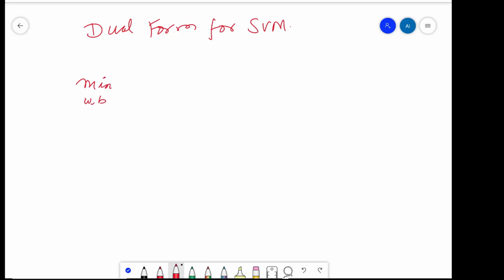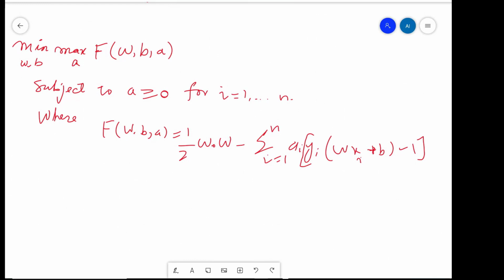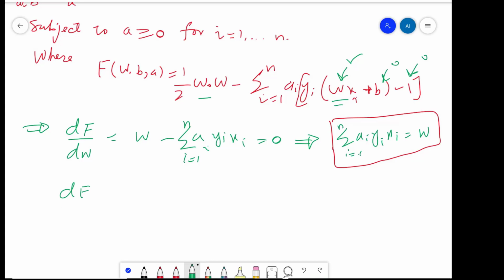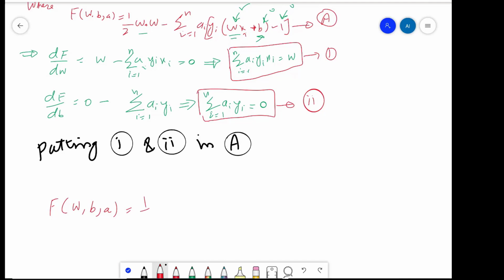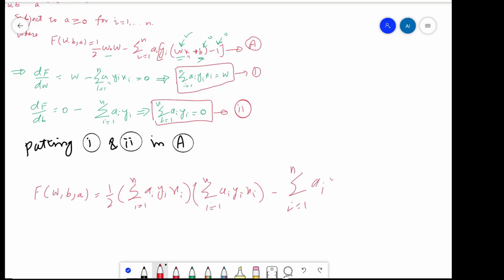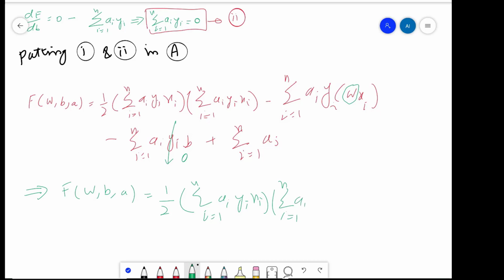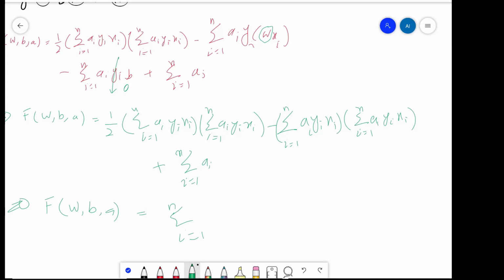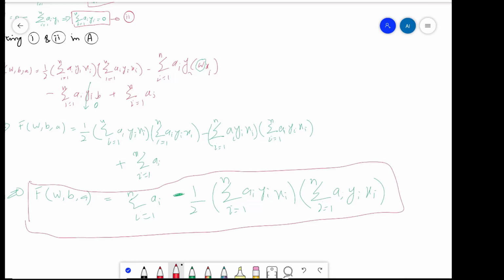Support Vector Machines SVM Dual Form Derivation Lagrange Constraint Optimization |Dr Arshad Afridi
In this video we derive the dual form Lagrange Constraint Optimization of Support Vector Machines.
We derive the dual form of SVM through a step by step process.
This video is a summary of the understanding of the math or mathematics or analytical understanding behind dual formulation of Hard Margin Support Vector Machines (SVM).

Support Vector Machines SVM Dual Form Derivation Lagrange Constraint Optimization by Dr Arshad Afridi

SVM Dual form derivation in artificial intelligence and Data Science Concepts.
Understanding the Support vector machine SVM problem  in a different and unique way.
SVM: The Dual Formulation with a step a step process.
nicely explained the concept of Dual Form support machines.

Support vector machine, svm, svm hard margin, SVM soft margin,  dual formulation, dual form derivarion, svm math step by step,
svm primal formulation, Machine learning maths,
SVM maths, Svm analytical modeling, data science math, hard margin maths,
arshad, dr arshad, dr arshad, dr arshad afridi, dr arshad iqbal,
Svm dual form, svm lagrange, svm lagrangian, svm dual form formulation, svm dual form maths. mahine learning for beginner,  AI, data science understanding